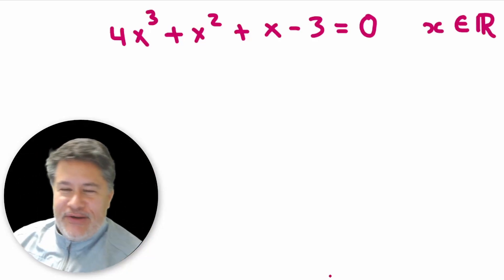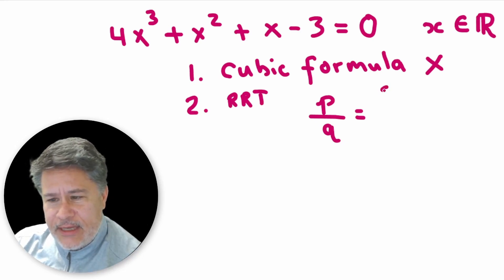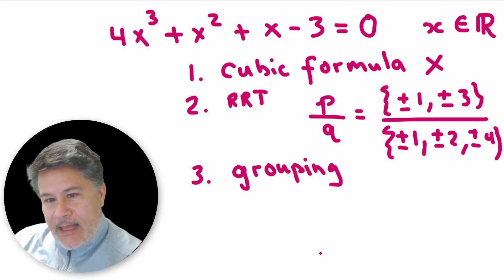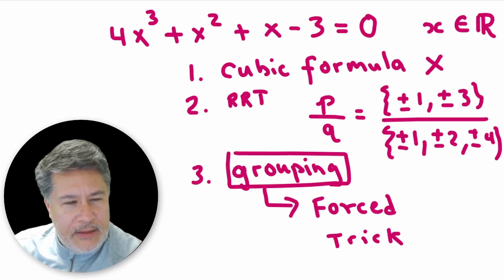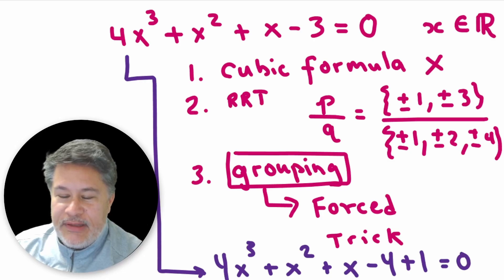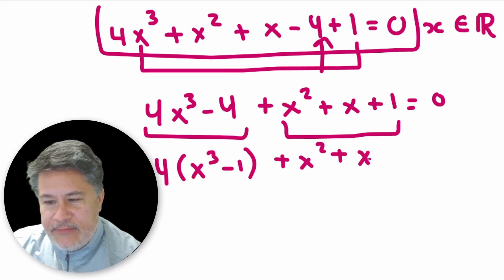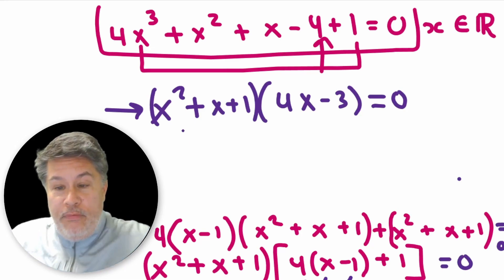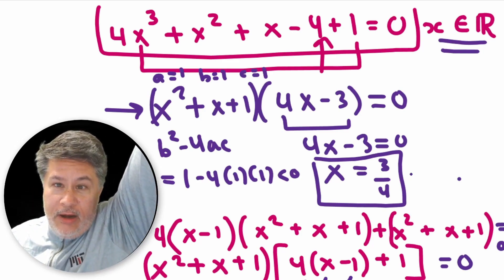A Cubic Equation Trick You Need To Know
A Cubic Equation Trick You Need To Know // We're going to solve what appears to be a nasty cubic by hand.  At first glance it doesn't seem like it can be factored, but with a special trick, it can!